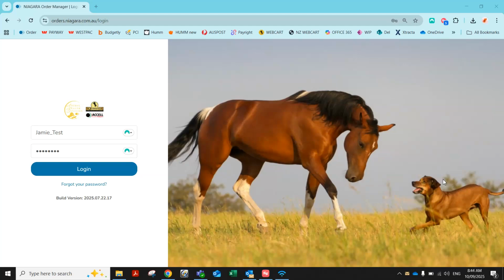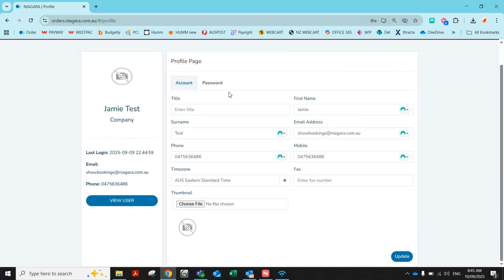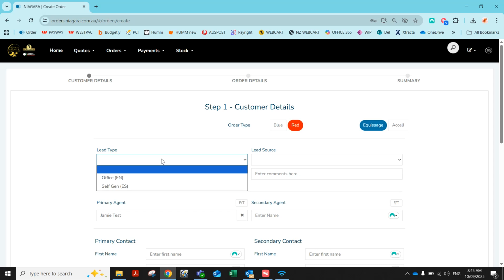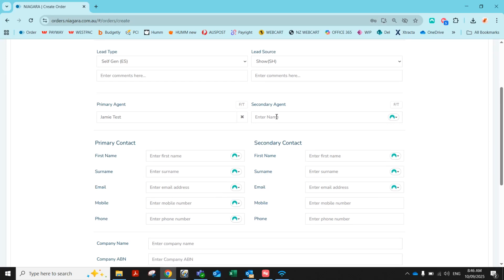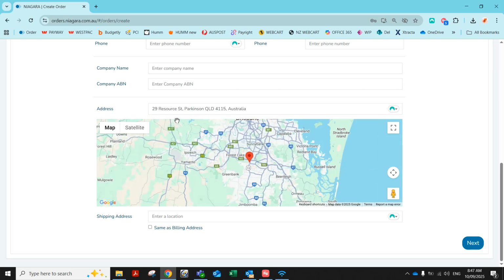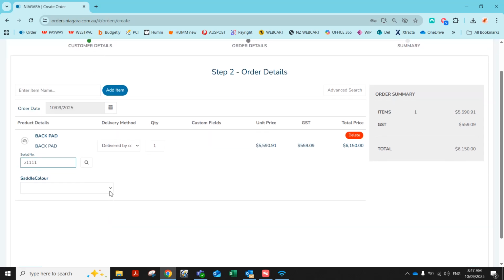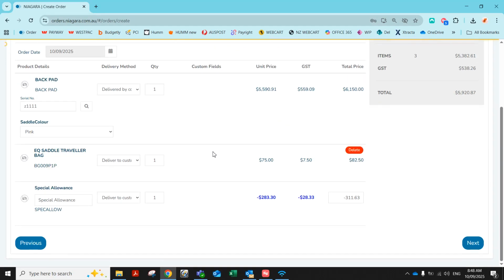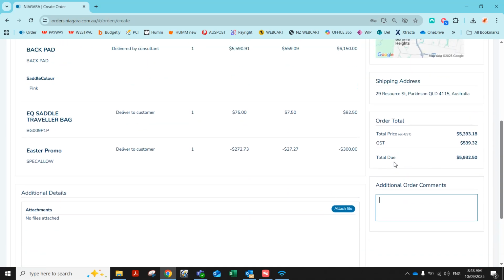Introduction to the New Order Management System